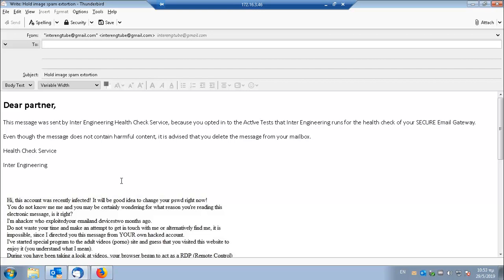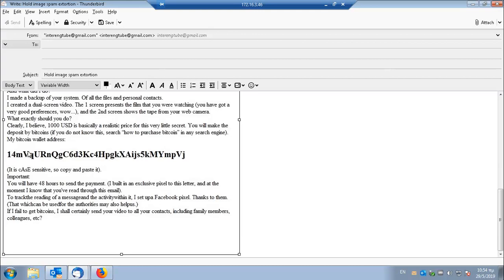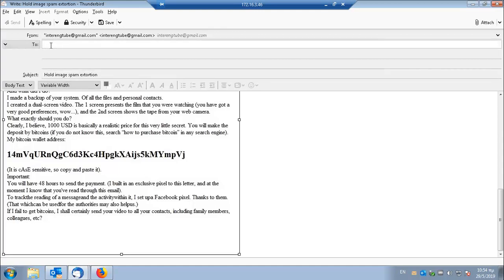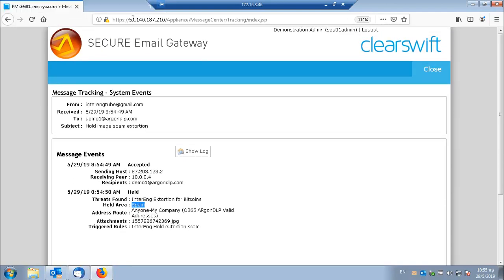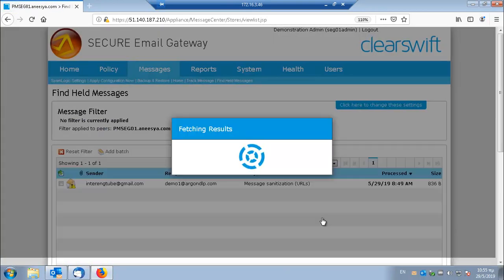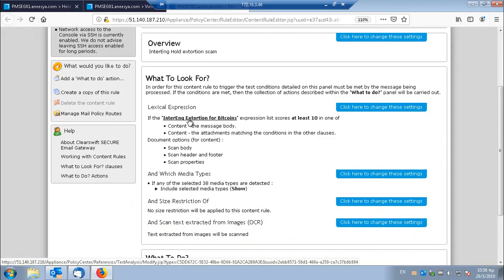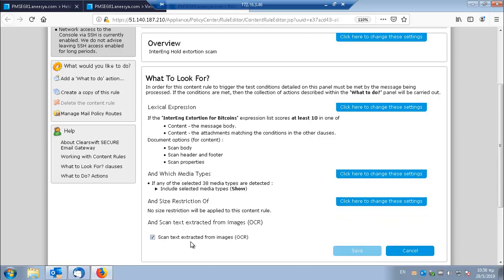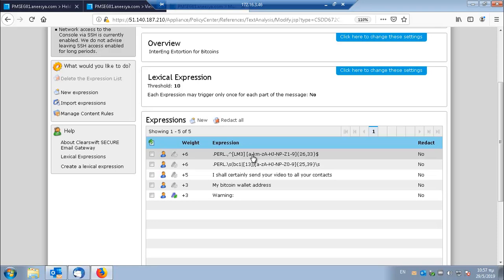Clearswift SEG: How to detect image spam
Extortion scams are on the rise once again.Office 365 is able to identify text-based attacks and block them, but what happens if the scam text is inside an image?

Clearswift SECURE Email Gateway uses OCR technology to extract text from images and apply lexical analysis, in order to detect spam content.

OCR can also be used to scan messages leaving the organization's Office 365 infrastructure for sensitive information, even if they are in an image attachment or in a scanned PDF document or even in an image embedded in a Word file.